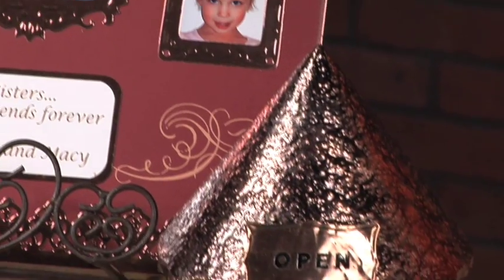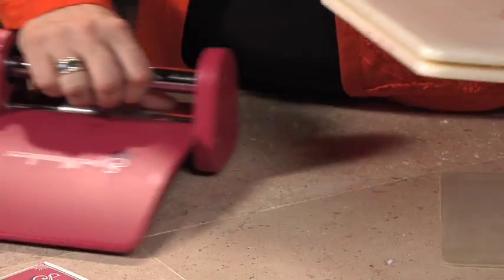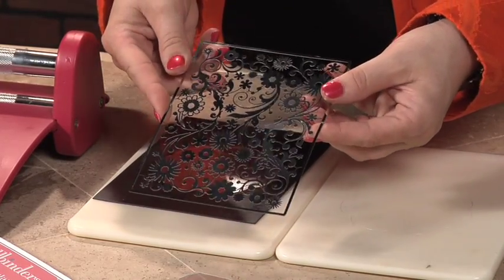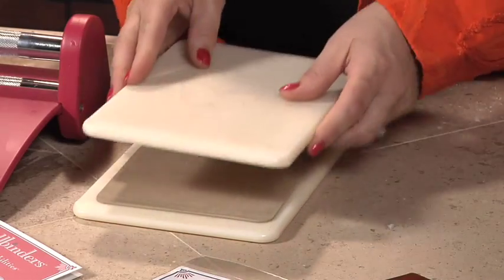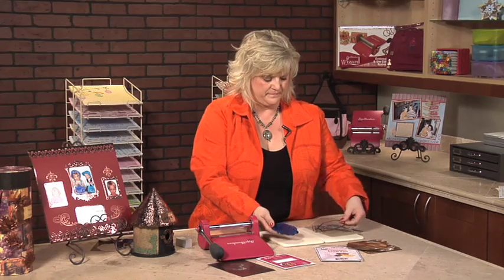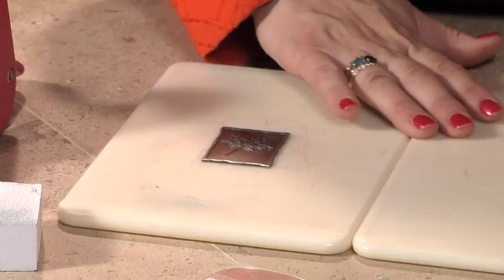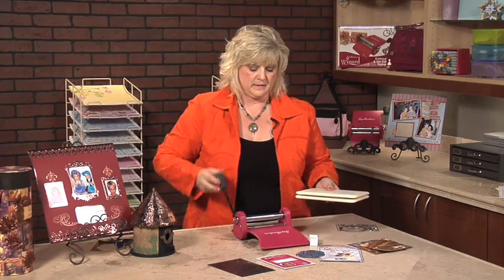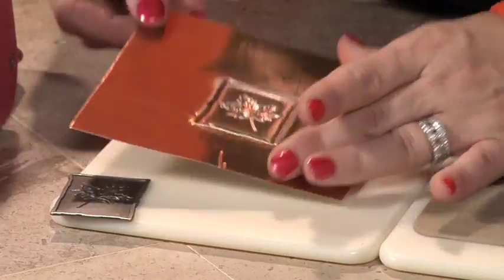Wizard Techniques: Using Foil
Create beautiful projects with foil in your Spellbinders Wizard